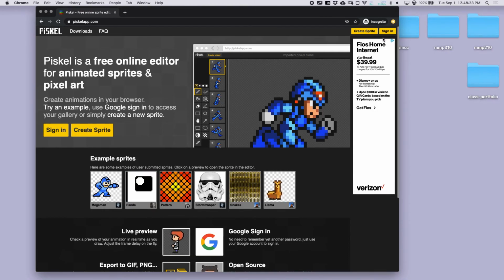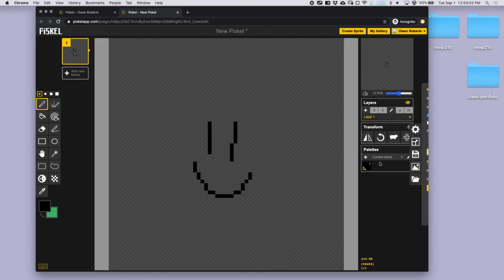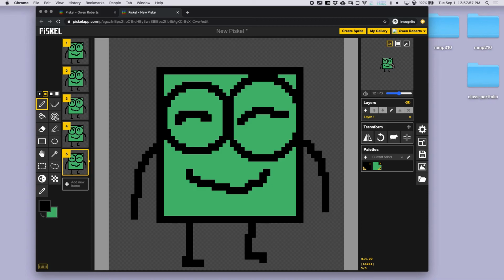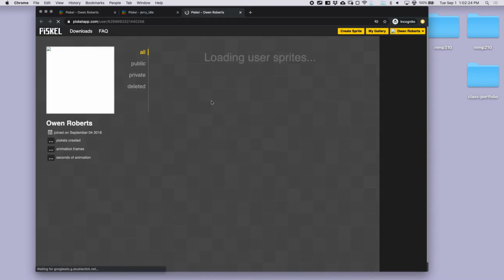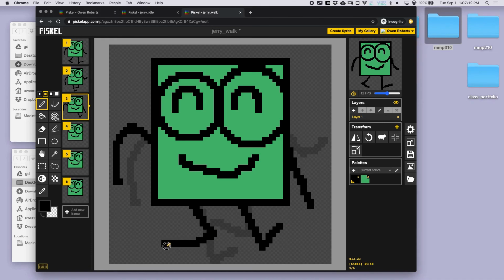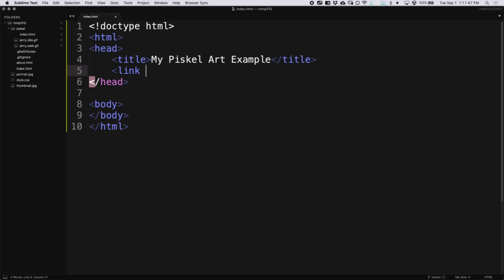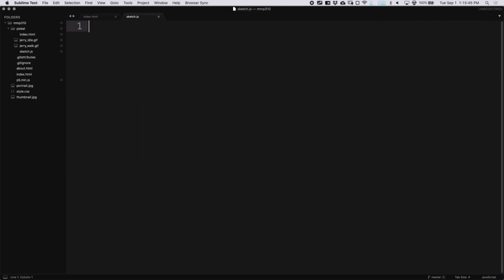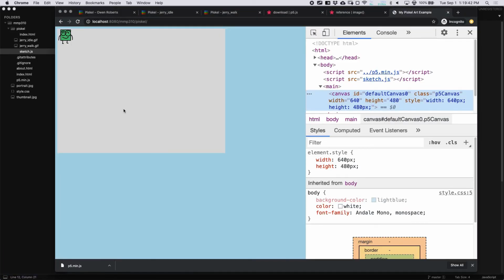Piskel Editor and p5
This lecture covers the basics of using the Piskel App sprite editor to create animations and include them in a p5 project.

Contents
00:00 - Piskel editor
01:17 - Create account
02:20 - Create sprite
07:27 - Frame animation
09:41 - Save sprite and clone
12:51 - Export .gif file
14:30 - Walk animation
18:40 - Adding images to a p5 project
19:14 - index.html
21:37 - Add p5 library
23:56 - sketch.js

Resources